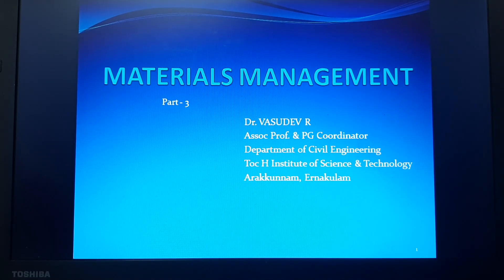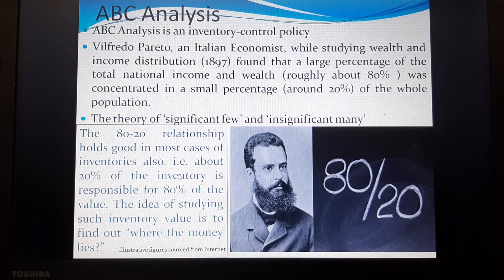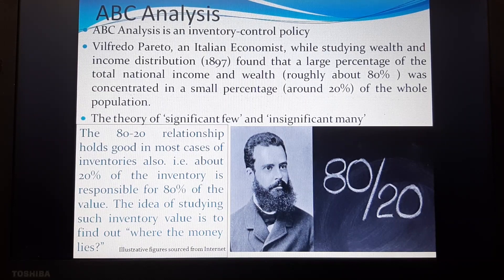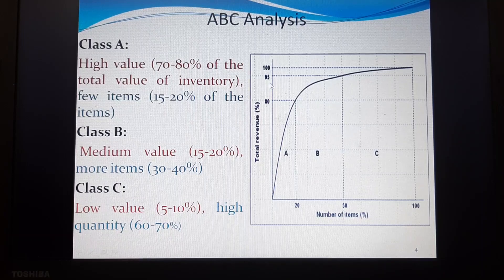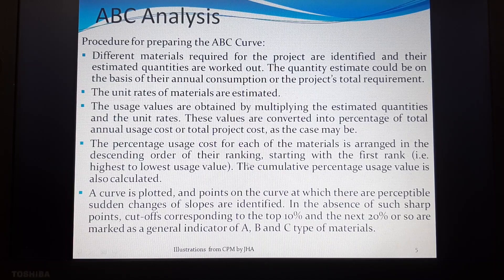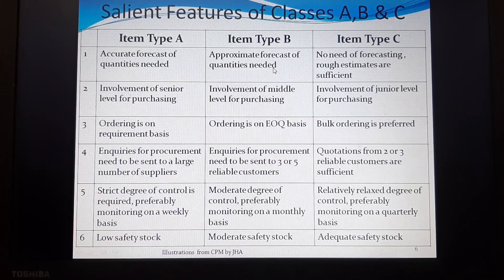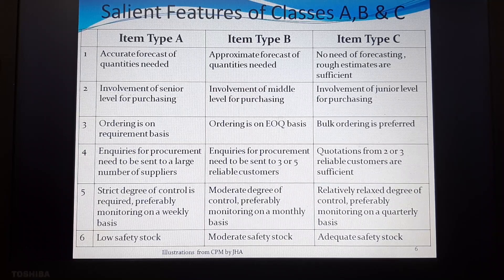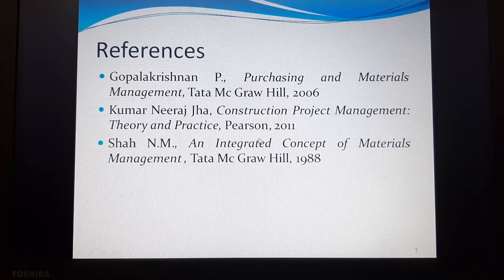CE404 Civil Engg Project Management - Module 5 Material Management - Part 3 - Dr. Vasudev R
Inventory Control - ABC Analysis